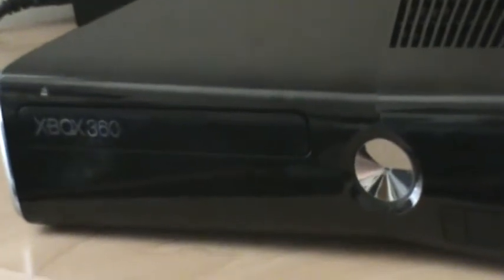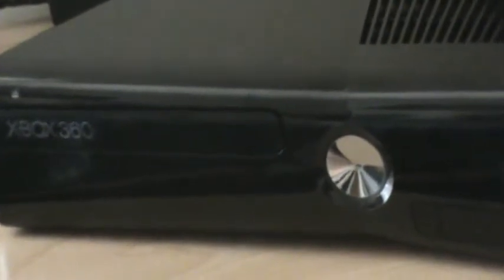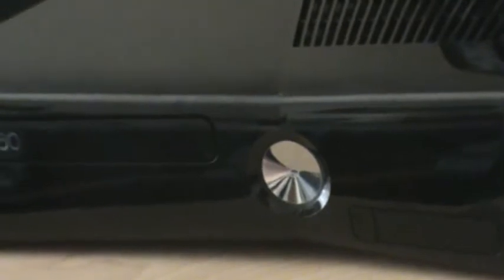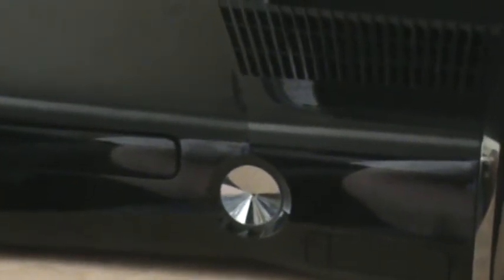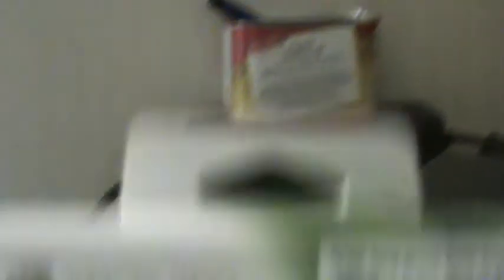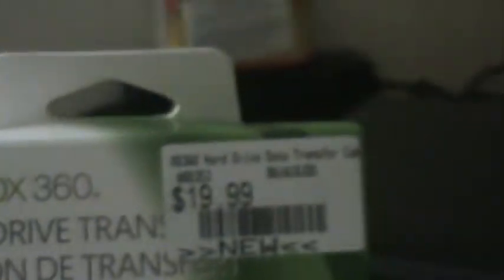Xbox 360 250GB Console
Xbox 360 250GB Console includes:
•Xbox 360 Black Wireless Controller
•Xbox 360 Black Headset
•Xbox 360 Composite A/V cable (standard definition)
•One Month Xbox LIVE Gold Membership
•1 year limited console warranty

The new Xbox 360®. Here today, ready for tomorrow with a brand new, leaner machine in an all new black gloss finish. Wi-Fi is built-in for easier connection to the world of entertainment on Xbox LIVE, where HD movies and TV stream in an instant. It's ready for the controller-free experiences of Kinect — you don't just play the game, you are the game.And with the huge hard drive you'll have plenty of space to store your favorite games and movies. Xbox 360 is more games, entertainment and fun.